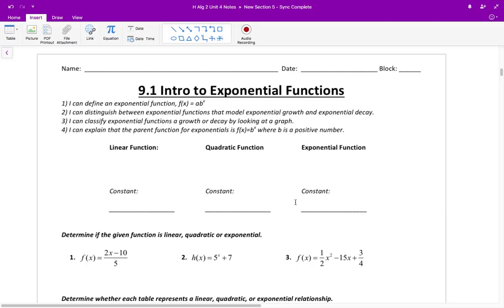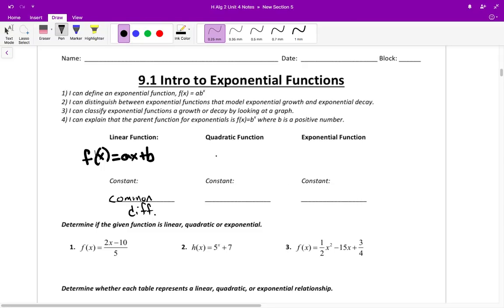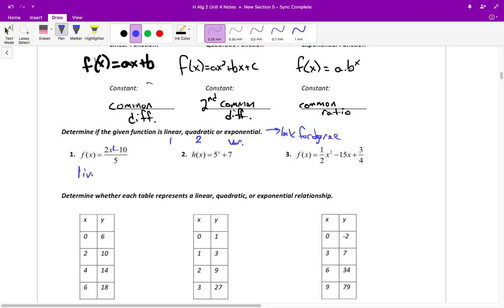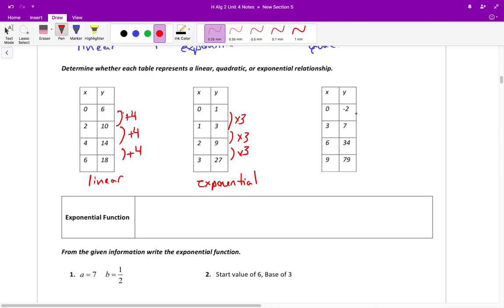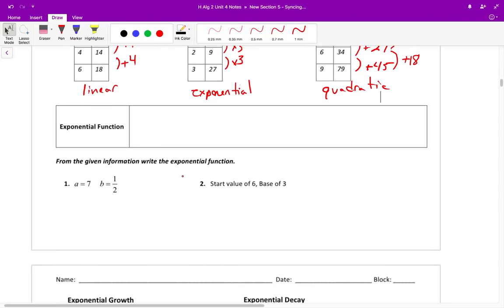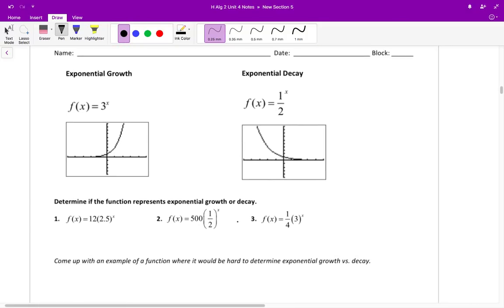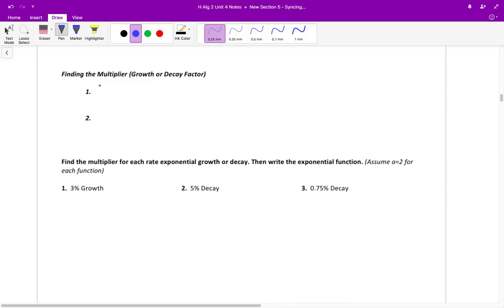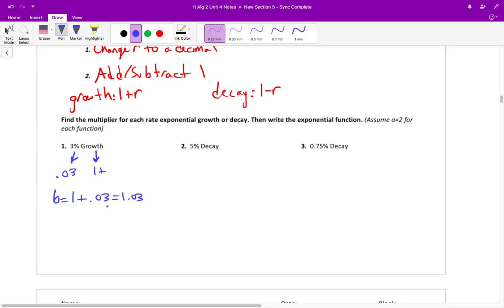Unit 9 Notes Fri 2:23:18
Notes over Exponential Functions